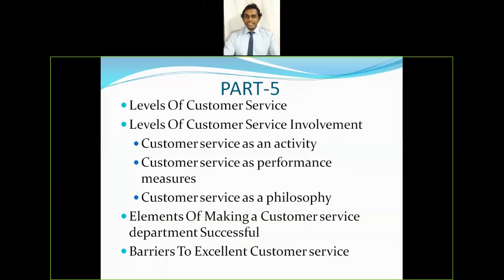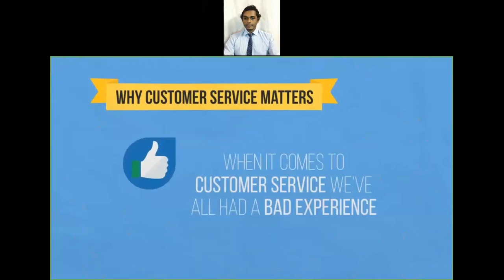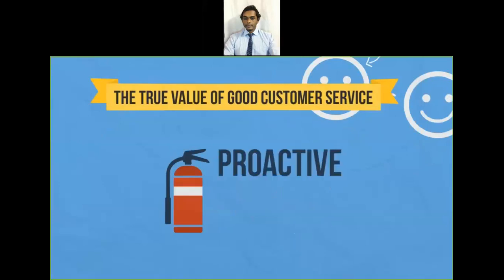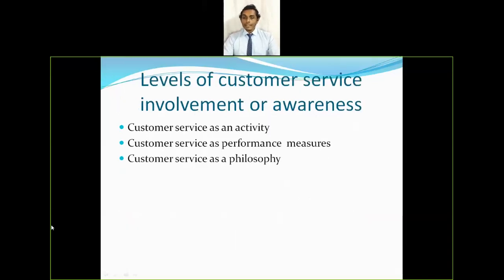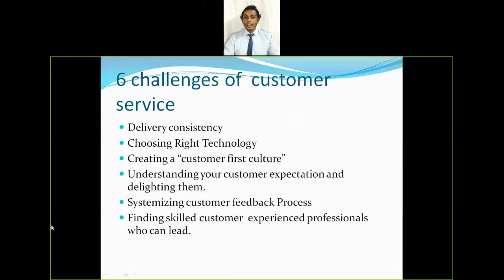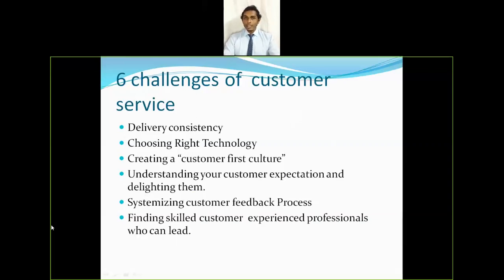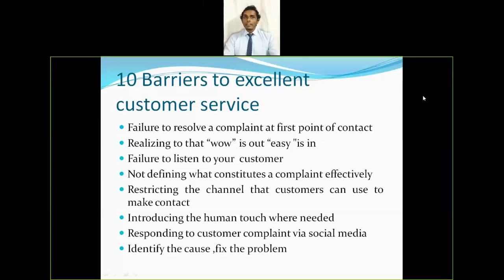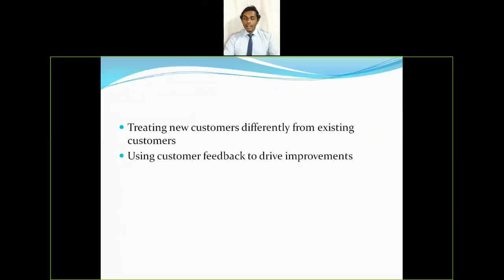Logistics & supply chain Management Part-5